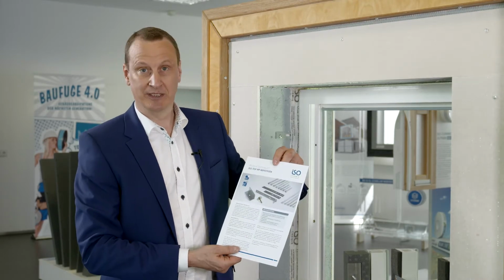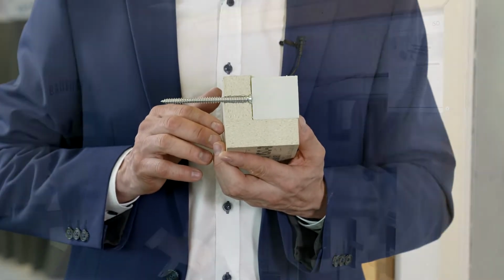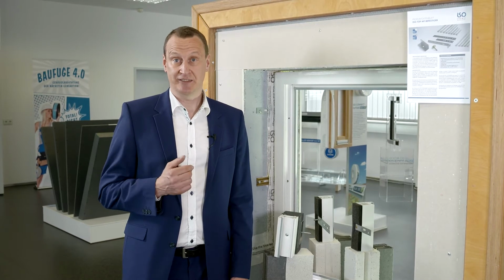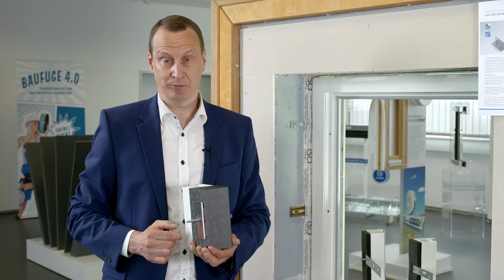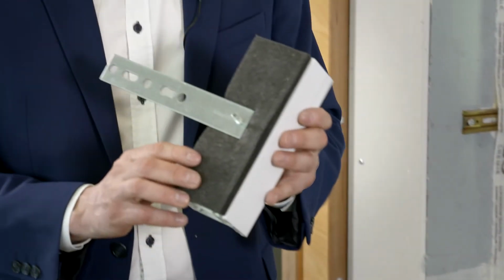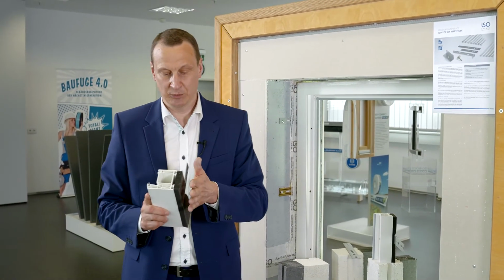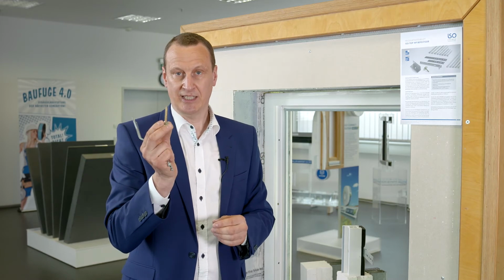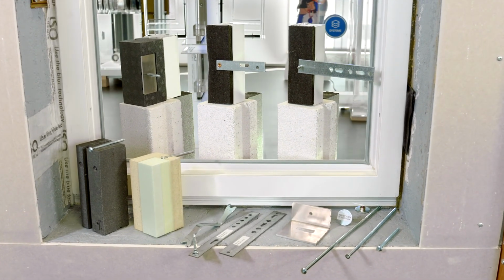ISO-TOP WF FIXINGS - Convenient installation with the highest quality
High-quality screws and brackets of the ISO-TOP WF FIXINGS are used for additional mechanical fixing of IN FRONT OF WALL INSTALLATION SYSTEMS ISO-TOP WINFRAMER. Window and door frames need to be mechanically fixed to the supporting frame system for in front of wall installation.

- ISO-TOP WINFRAMER ALUMINIUM CONSOLES
- ISO-TOP ETB TIE PLATE EL
- ISO-TOP JUSTA ETB ANCHOR BA
- ISO-TOP JUSTA TT BEARER PLATE
- ISO-TOP ADJUSTING TOOL
- ISO-TOP WF SCHRAUBEN